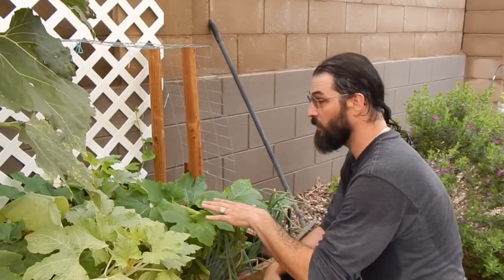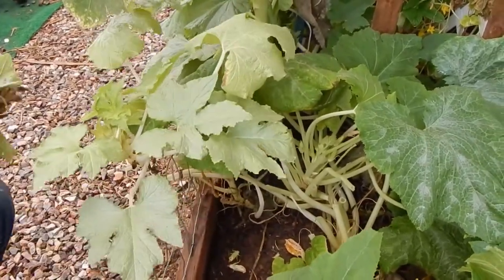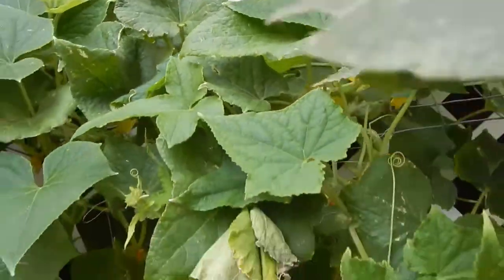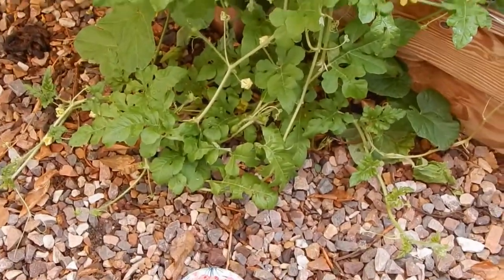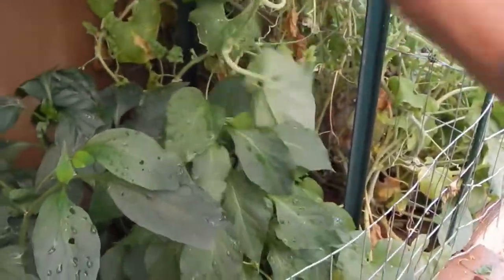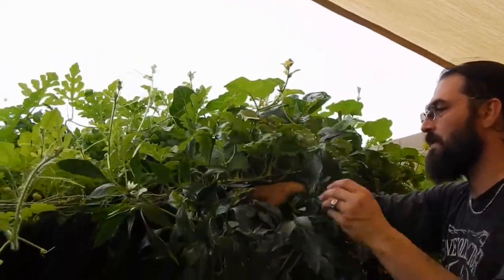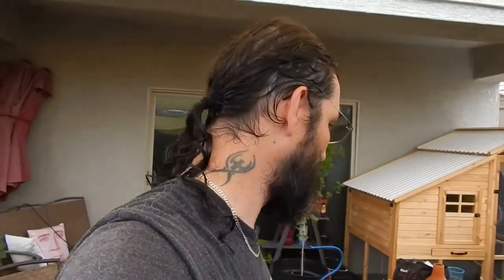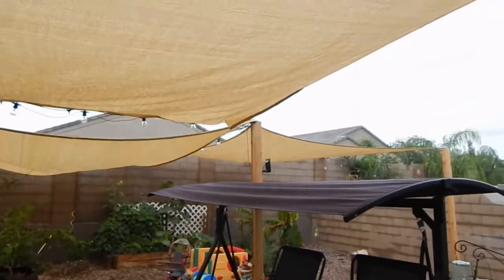Episode 25: Backyard Gardening (Cleaning Up After the Monsoon Part 2)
Backyard Gardening.
This week in the outskirts of a Large City of Arizona, we are finishing cleaning up after the Monsoon. We trimmed all the gardens back and cleaned up the dead and broken plants.

Tools used in this Episode:

The Gardener's Friend Pruners, Ratchet Pruning Shears

Dave  @lost_farms_dave
Hope  @lostfarmstead